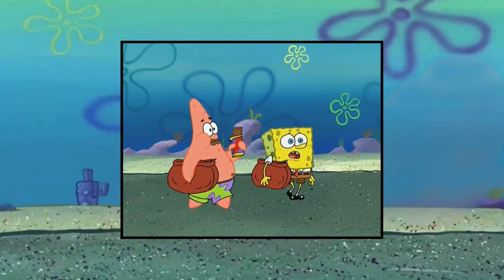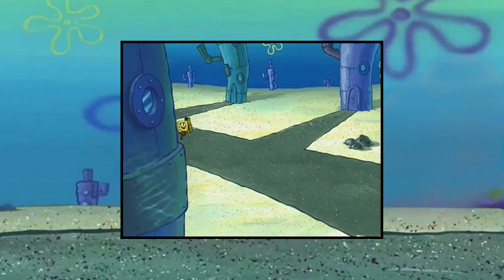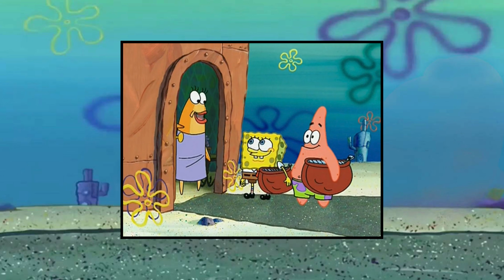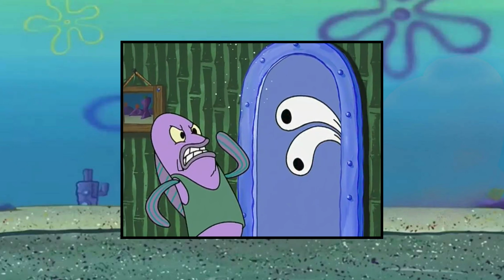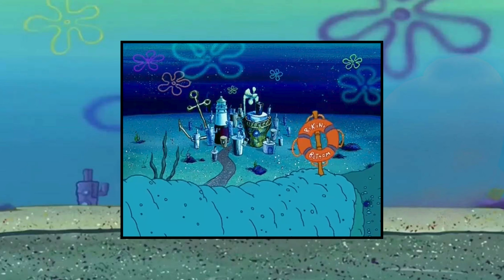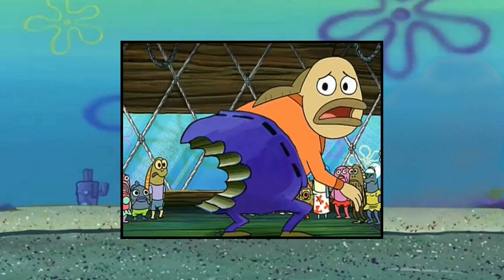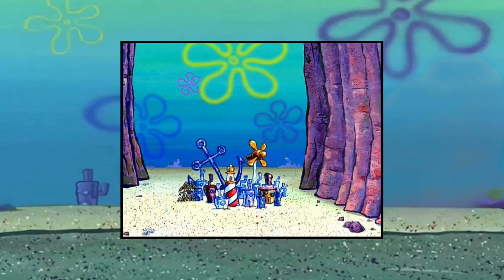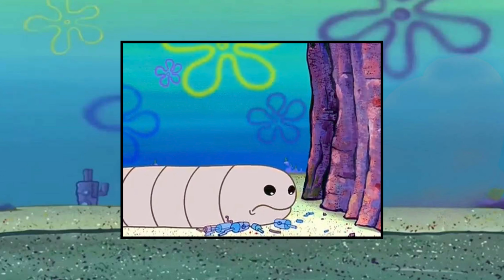The Importance of the Background Fish in SpongeBob SquarePants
Those SpongeBob background fish are a bigger deal than you think!

SpongeBob SquarePants is one of my favorite TV shows. It's main setting, Bikini Bottom, is one of the most memorable TV settings in cartoon history. I think a big part of why the setting is so memorable is because of the citizens who populate it.

I'm not just talking about the major characters, I'm talking about EVERY SpongeBob citizen. Fred, Harold, Tom and many other background fish you probably don't know the name of populate this world and consistently appear throughout the series.

Let's go over SpongeBob's background fish, analyze how they fit into the story and ask ourselves what is the true importance of the background fish.

Written, edited and narrated by Jackson Fanelli
Additional editing and channel art by Em